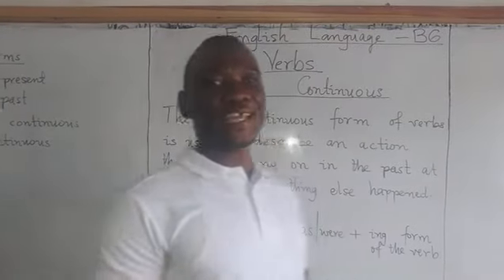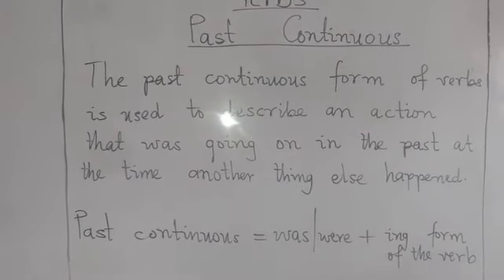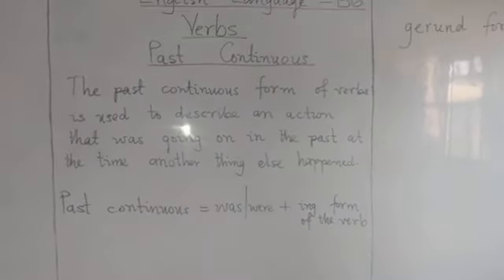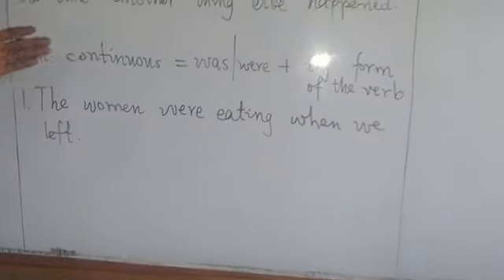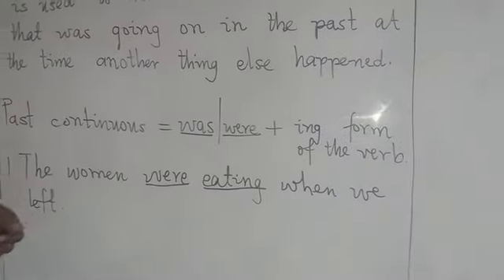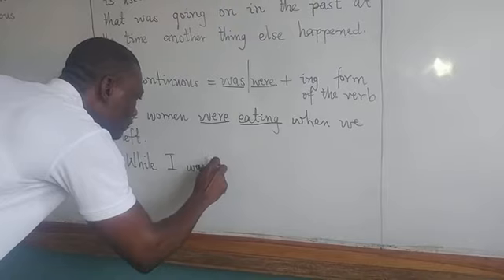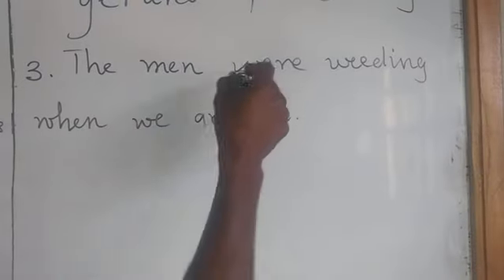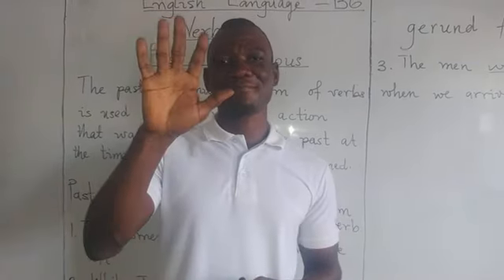B6 Eng - L1